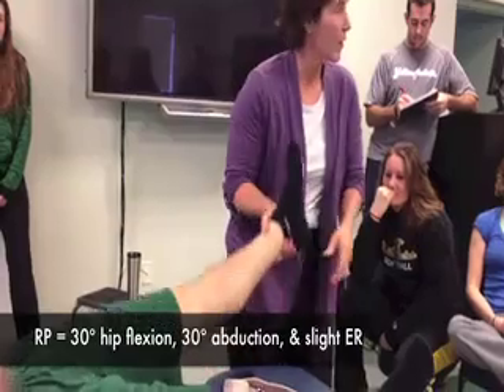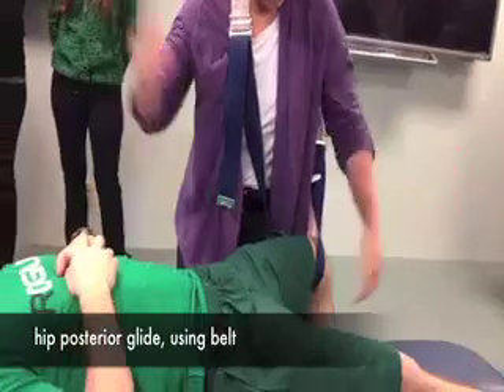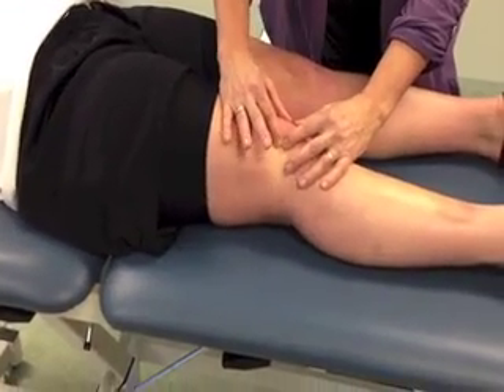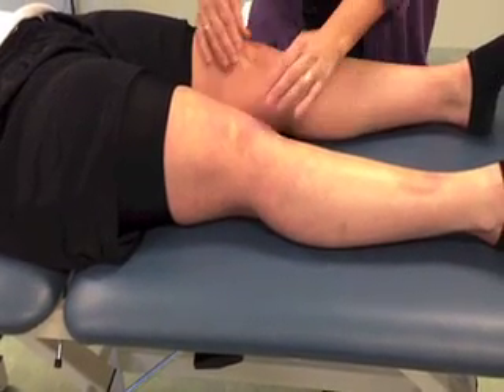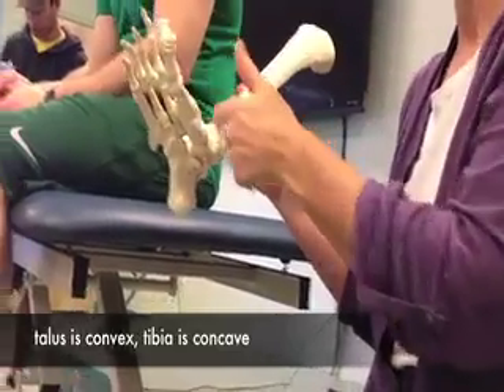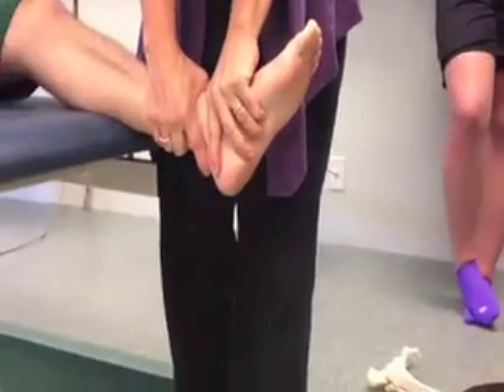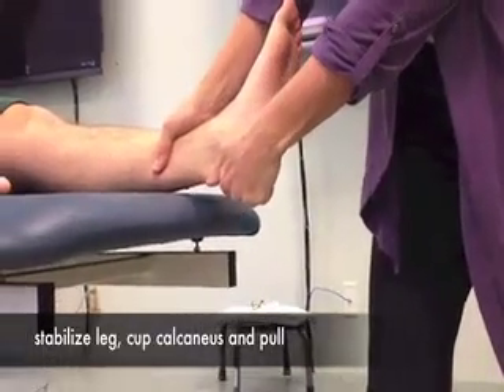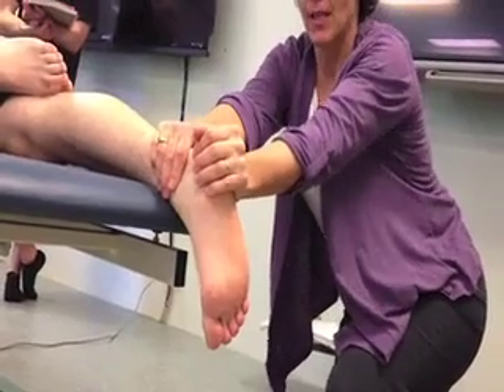Lower extremity joint mobilization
hip, patella, ankle mobilizations